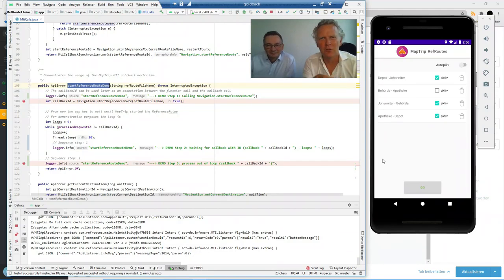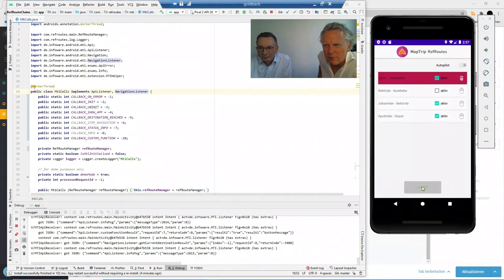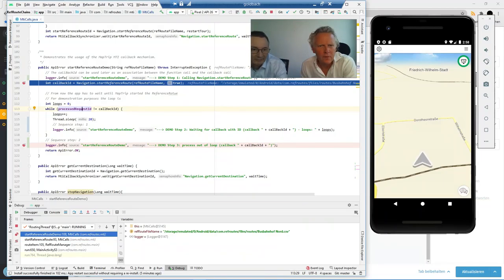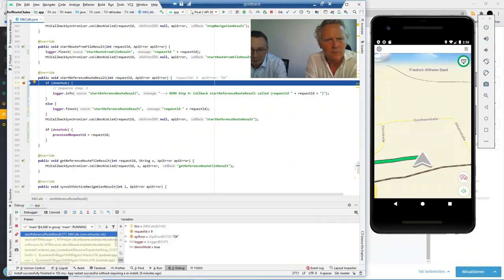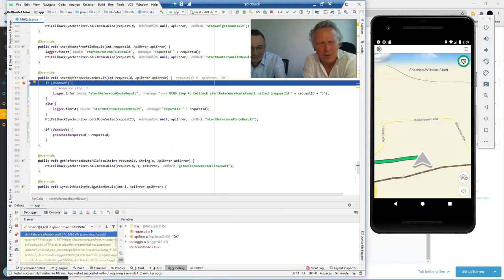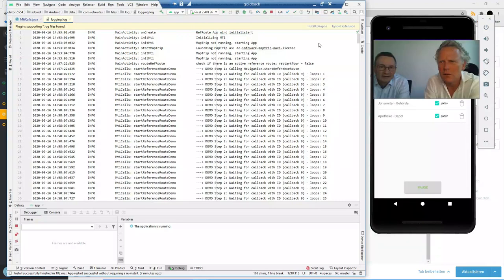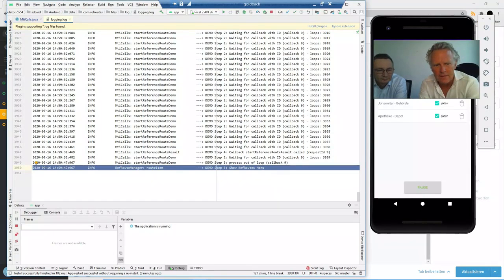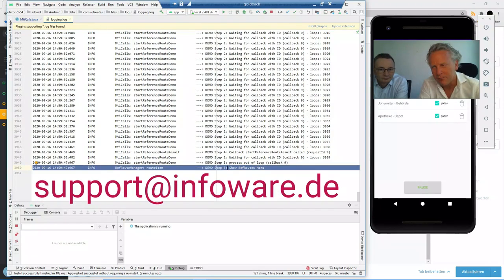How to use MapTrip Interface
You can remote control the MapTrip GPS navigation app from your own app by using MapTrip Interface (MTI). In this video we explain the concept of the interface and how to avoid common mistakes.
You can download the demo application shown in the video